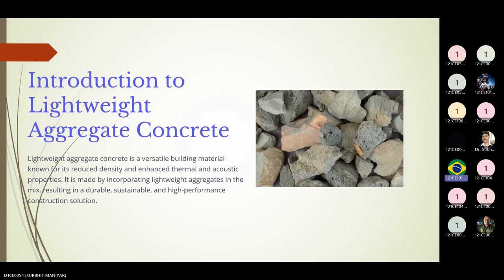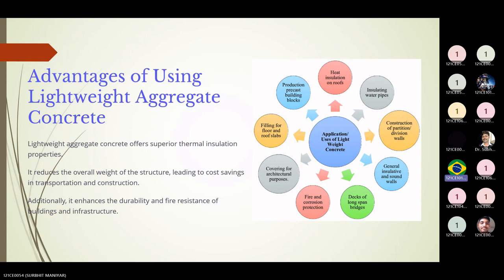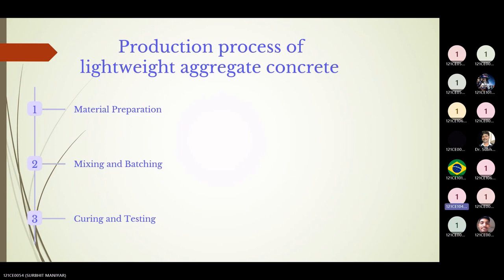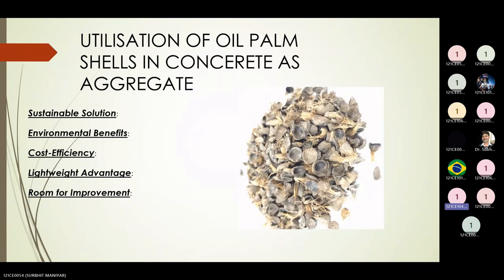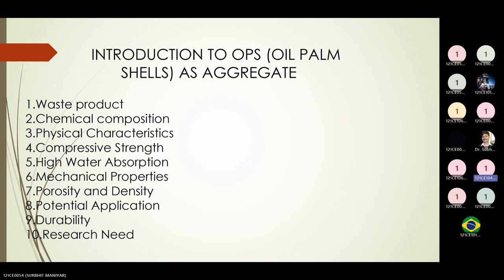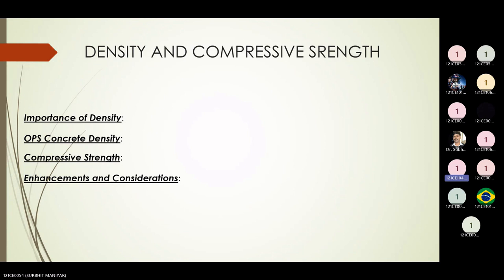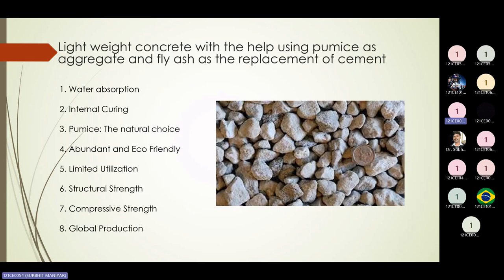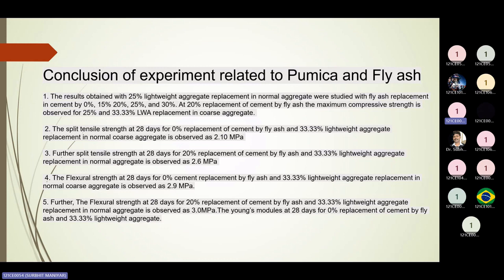Palm Shell in Concrete as aggregate (Light Weight Concrete)